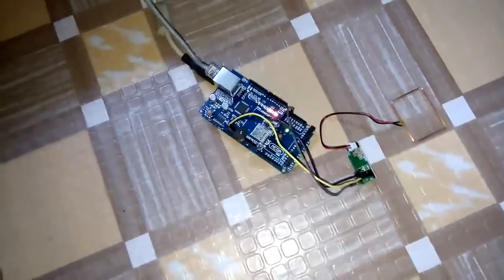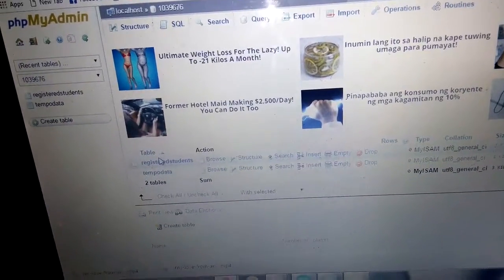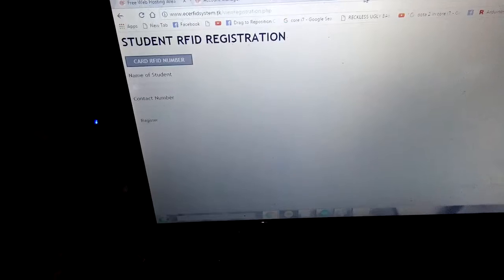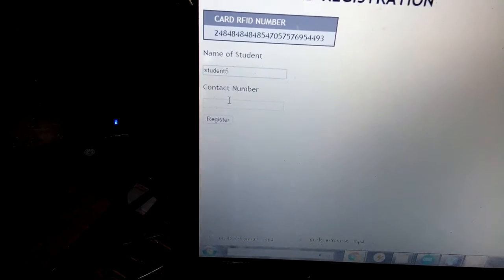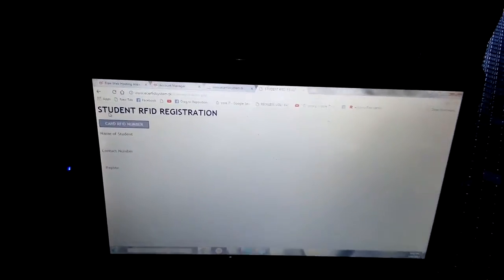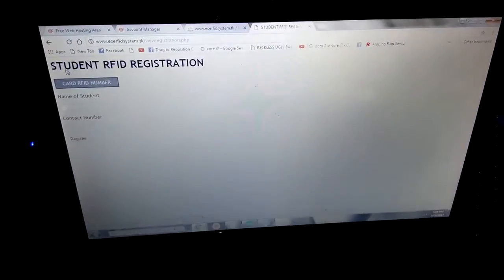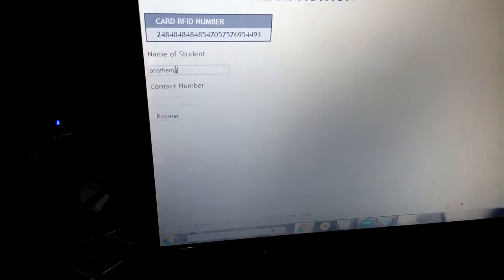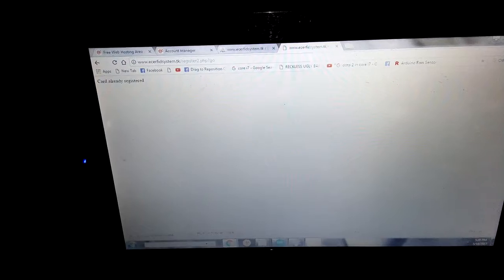easyelectronyx rfid with gsm system part 1 (registration on database)